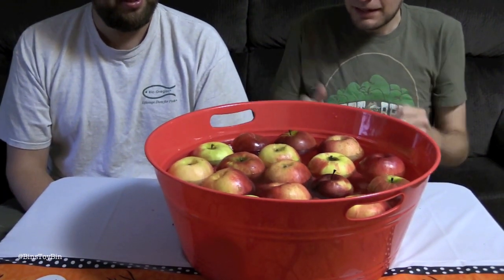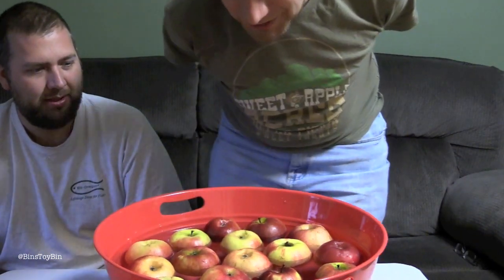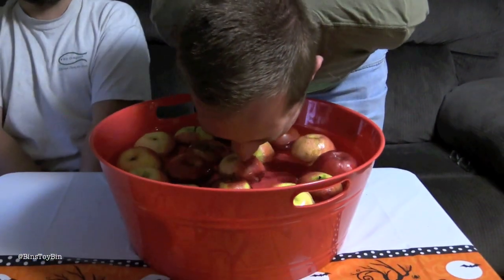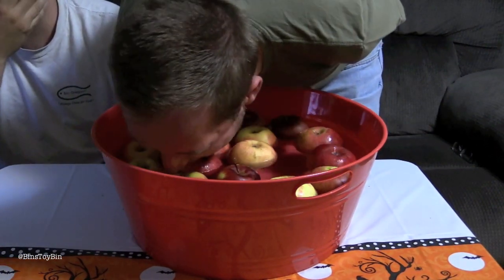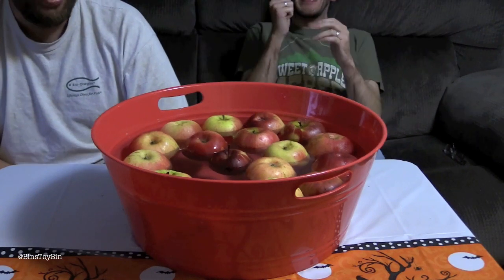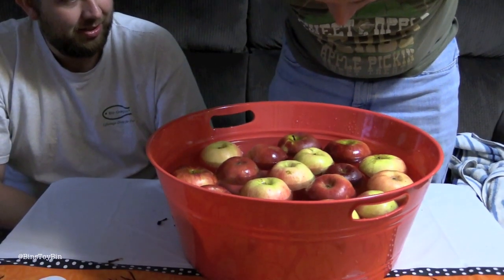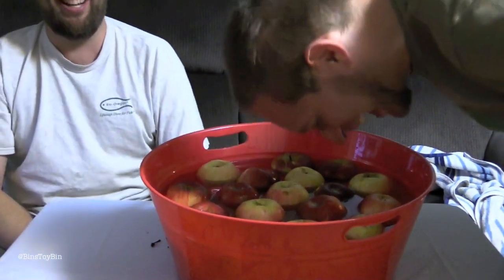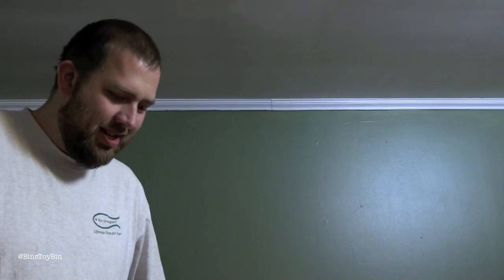Apple Bobbing Challenge For Halloween! | What's Ryan Tryin'? | Bin's Toy Bin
BinsToyBin.com